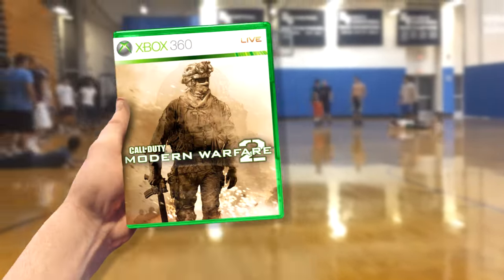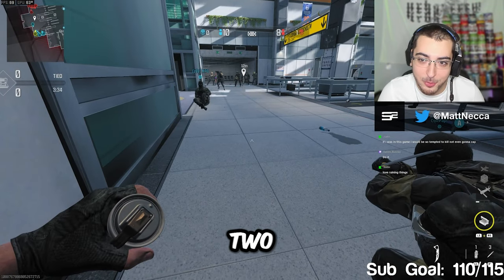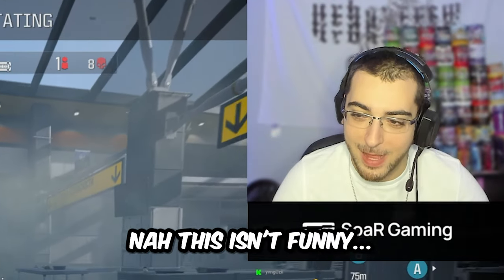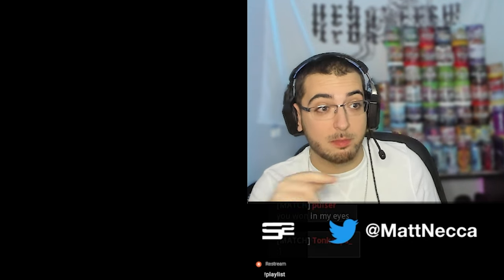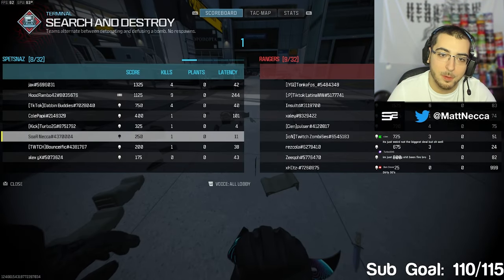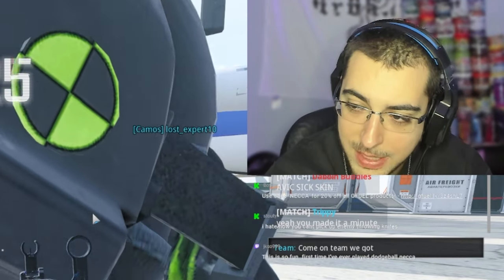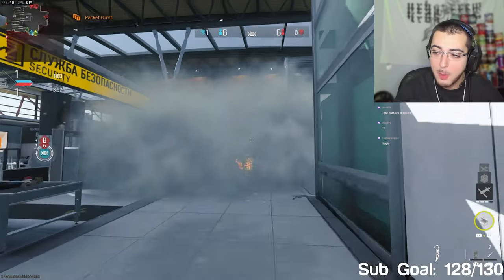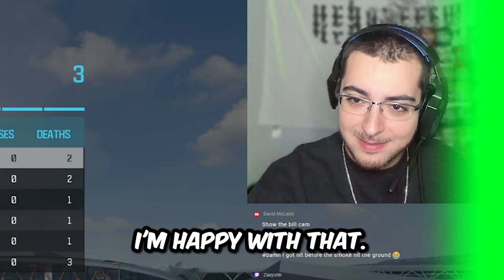We Played DODGEBALL on Modern Warfare 3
My YouTube videos contain trickshotting content from the video game franchise known as "Call of Duty". These titles are Call of Duty 4 Modern Warfare (COD4) 2007 / World at War (WAW) 2008 / Modern Warfare 2 (MW2) 2009 / Black Ops 1 (BO1) 2010 / Modern Warfare 3 (MW3) 2011 / Black Ops 2 (BO2) 2012 / Call of Duty Online (COD: Online) 2013 / Ghosts (COD Ghosts) 2013 / Advanced Warfare (AW) 2014 / Black Ops 3 (BO3) 2015 / Infinite Warfare (IW) 2016 / Modern Warfare Remastered (MWR) 2016 / Black Ops 4 (BO4) 2018 / Call of Duty Mobile (COD: Mobile) 2019 / Modern Warfare (MW19) 2019 / Warzone (MW19: Warzone) 2020 / Modern Warfare 2 Remastered Campaign (MW2R) 2020 / Black Ops Cold War (BOCW) 2020 / Vanguard (COD: Vanguard) 2021 / Modern Warfare 2 (MWII) 2022 / Modern Warfare 3 (MWIII) 2023.

Call of Duty: Modern Warfare III is a 2023 first-person shooter video game developed by Sledgehammer Games and published by Activision. It is a sequel to 2022's Modern Warfare II, serving as the third entry in the rebooted Modern Warfare sub-series and the twentieth installment in the overall Call of Duty series. The game was released on November 10, 2023, for PlayStation 4, PlayStation 5, Windows, Xbox One, and Xbox Series X/S.